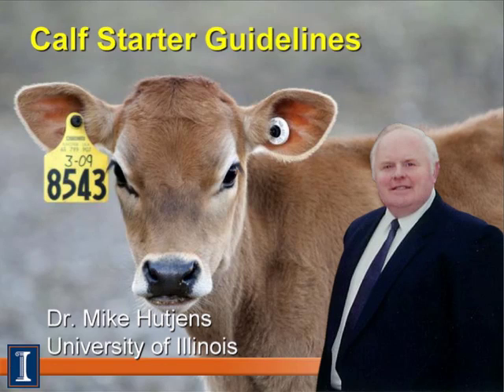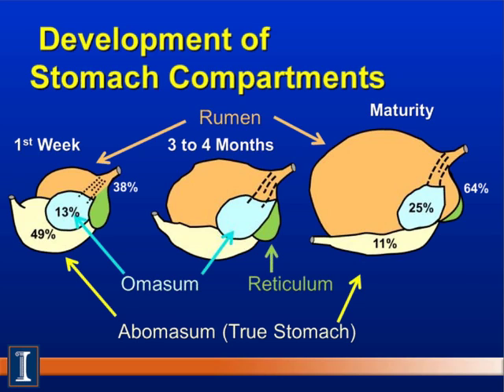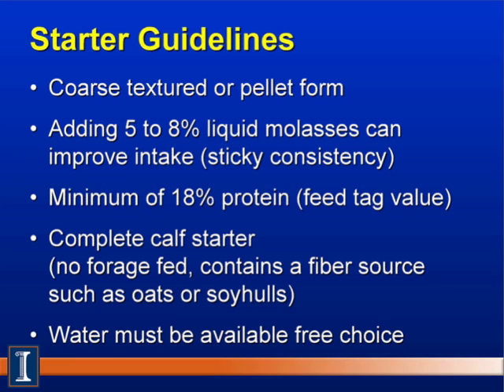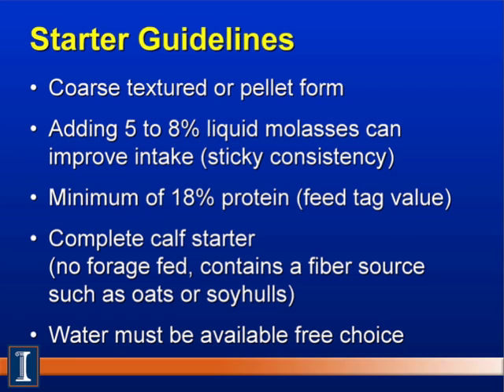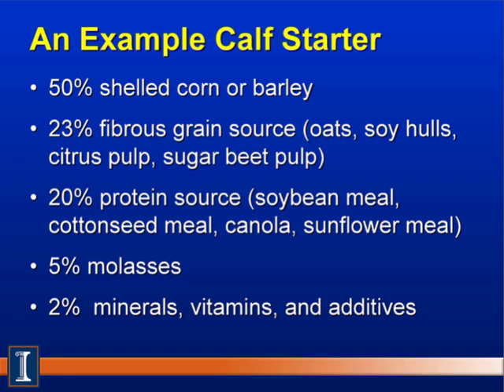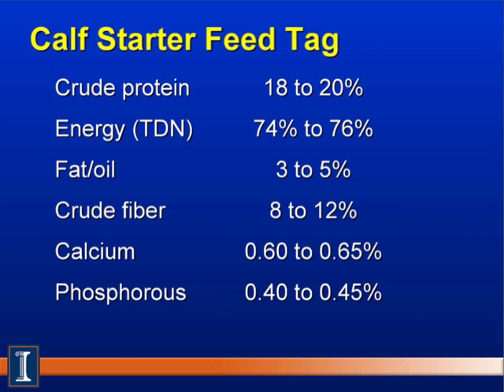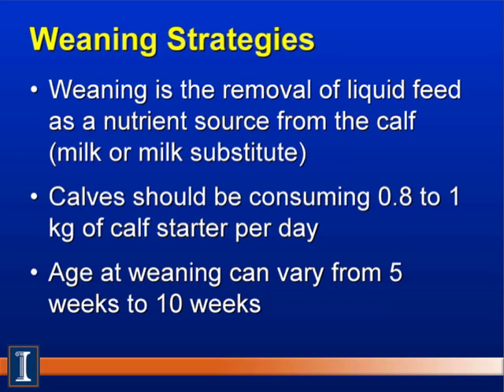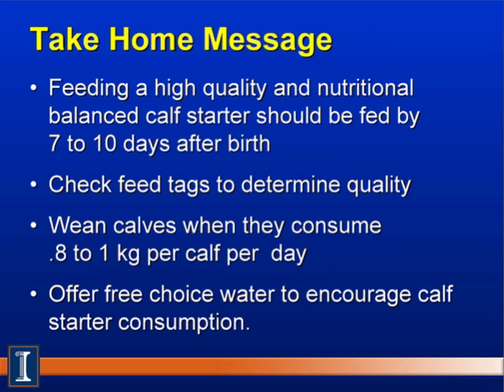Calf Starter Guidelines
Dr. Hutjens presents educational module on calf starter guidlines.